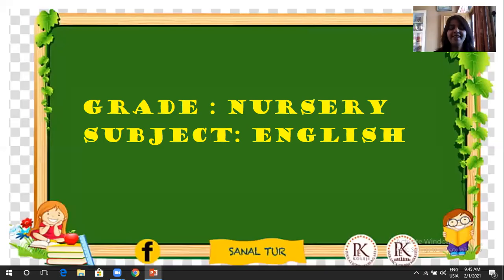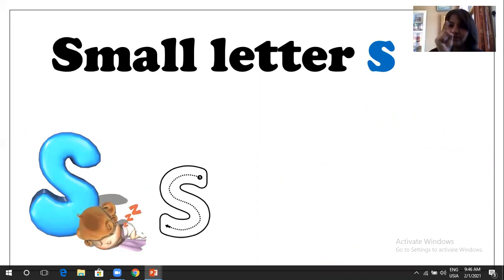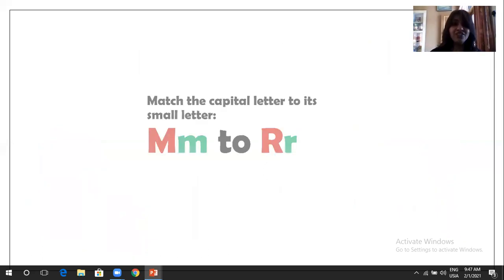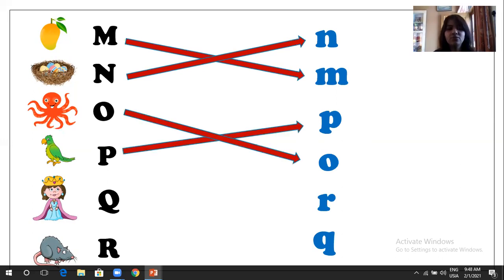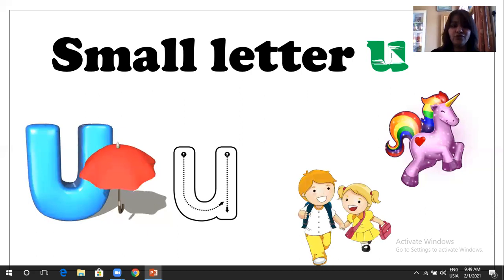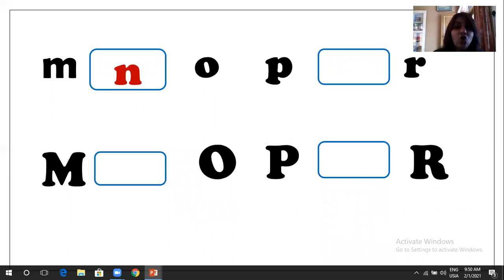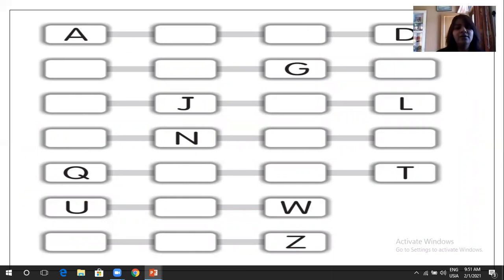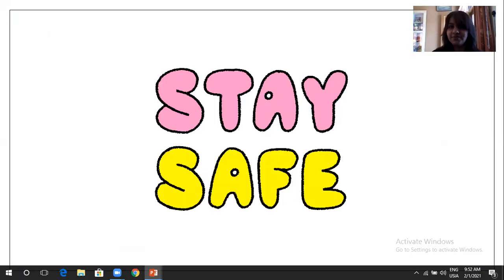Small letters formation r🌹 s 🌞 t 🌴 & u☔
GRADE- NURSERY
ENGLISH
01FEB21